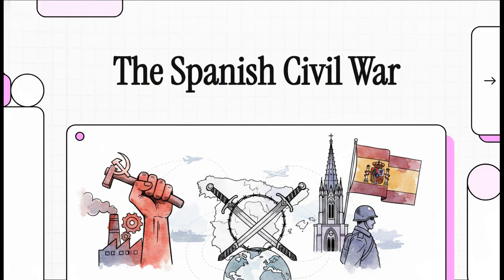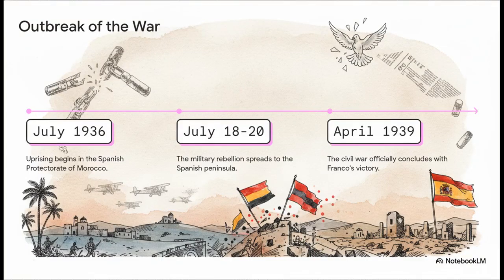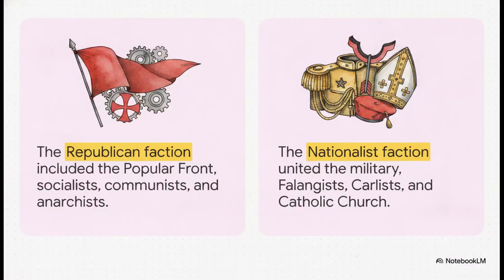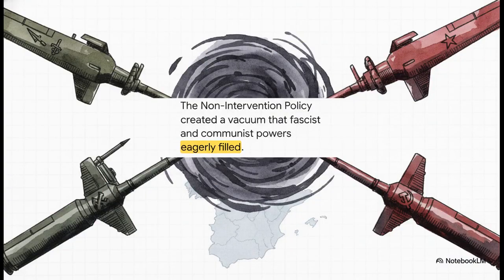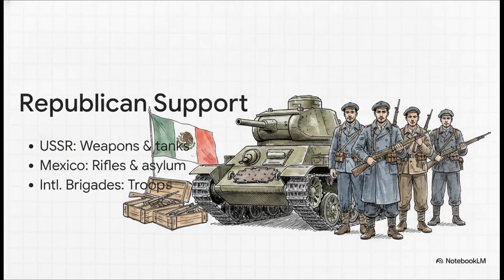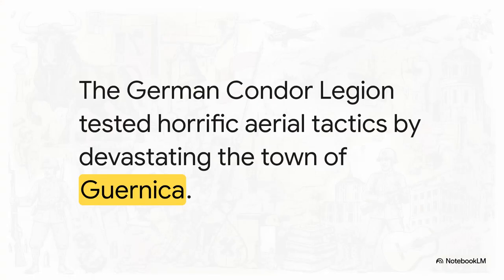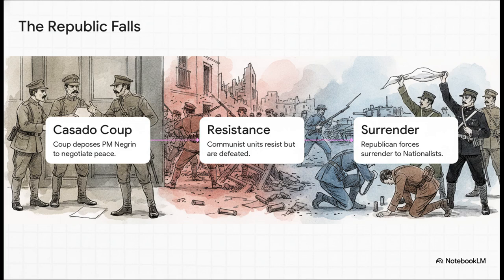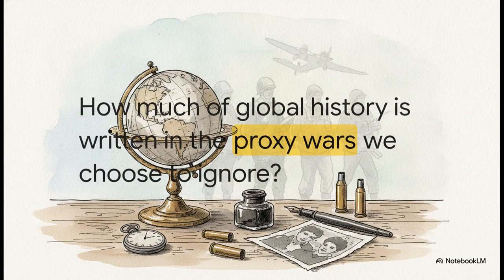The spanish civil war: Origins, conflict and legacy.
The Spanish Civil War (1936–1939) was a devastating conflict fought between the Republicans (the democratically elected leftist government) and the Nationalists (a right-wing rebel coalition led by military officers, notably Francisco Franco). It is widely remembered as a deeply ideological struggle that previewed the geopolitical tensions of World War II.

Background and Outbreak
The Second Republic (1931–1936): Spain was sharply divided between progressive reformers—who wanted land reform, secularization, and labor rights—and conservative elites, including the Catholic Church, large landowners, and the military.
The July 1936 Coup: Following the electoral victory of the leftist Popular Front coalition in early 1936, political violence escalated. A group of military officers launched a coordinated uprising on July 17–18. While the coup failed to seize the whole country, it fractured Spain in two and triggered a full-scale civil war.

The Belligerents and Foreign Intervention
The Republicans: Supported by socialists, communists, anarchists, and democratic liberals. They received crucial military hardware and advisers from the Soviet Union, alongside tens of thousands of idealistic foreign volunteers who formed the International Brigades.
The Nationalists: United by anti-communism, Spanish nationalism, and traditional Catholicism. Led eventually by General Francisco Franco, they received decisive military support—including elite troops, tanks, and aircraft—from Nazi Germany and Fascist Italy.

Course of the Conflict
Brutality and Ideological Purges: The war was characterized by extreme violence on both sides, including mass executions, religious persecution by republicans, and right-wing political cleansing in Nationalist-held territories.
The Bombing of Guernica (1937): German warplanes (Condor Legion) bombed the Basque town of Guernica at the request of Nationalist commanders. The attack devastated the civilian population and inspired Pablo Picasso's famous anti-war masterpiece.
The Turning Tides: Despite fierce Republican resistance—most notably during the protracted Defense of Madrid—the Nationalists leveraged superior military organization, unified command under Franco, and steady foreign supply lines to grind down their opponents.

Outcome and Aftermath
By early 1939, the Republican cause was fractured by internal infighting and critically undersupplied. Madrid fell to Nationalist troops on March 28, 1939, and the war officially ended on April 1, 1939.
The victory established Francisco Franco as the dictator (Caudillo) of Spain, beginning an authoritarian regime that lasted until his death in 1975. Hundreds of thousands died from combat, disease, and starvation, while hundreds of thousands more faced brutal postwar reprisals or fled into exile.